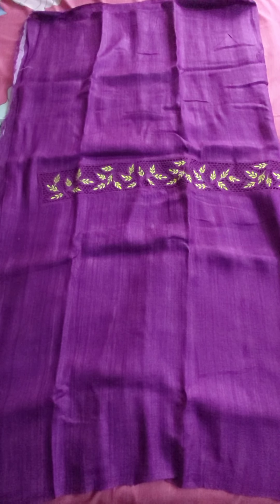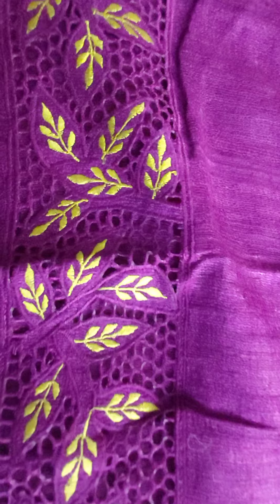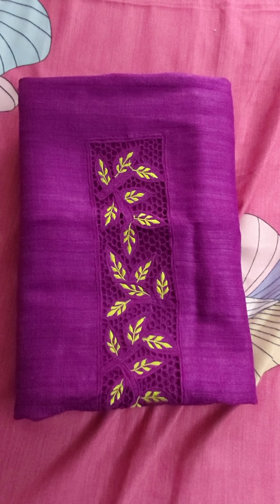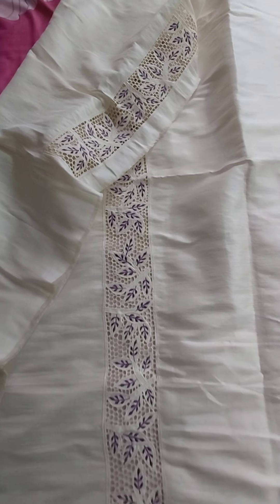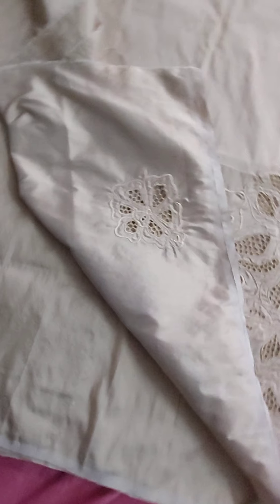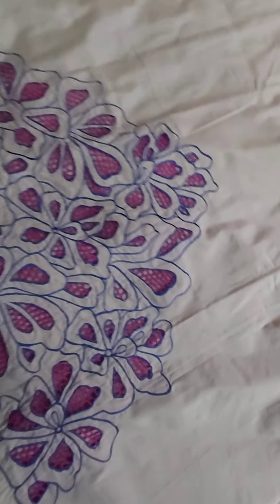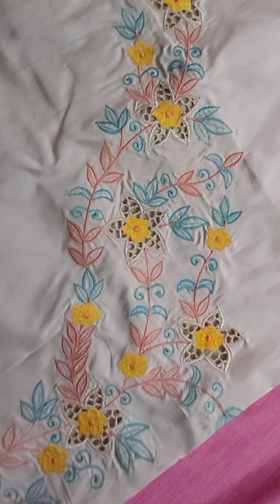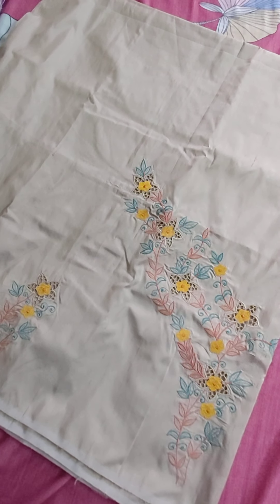Lucky draw ..share and subscribe and get a chance to win one top fabric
Lucky draw...Beautiful cutwork design Raw silk, Jute silk and semi silk fabric

If you would like to book pls send the screenshot of the material and share it my whats up 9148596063